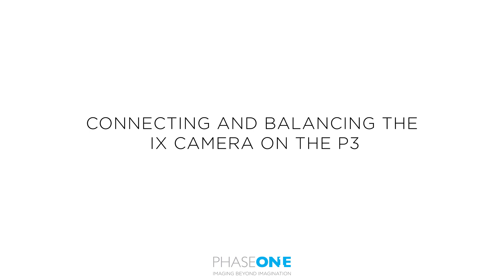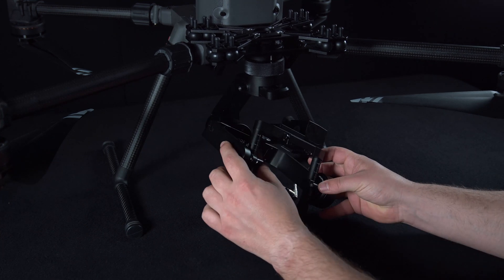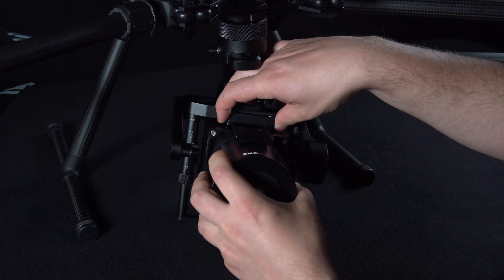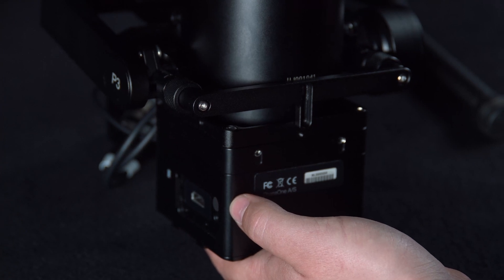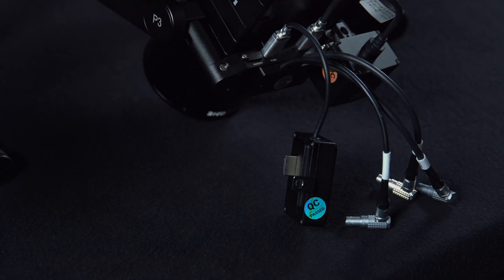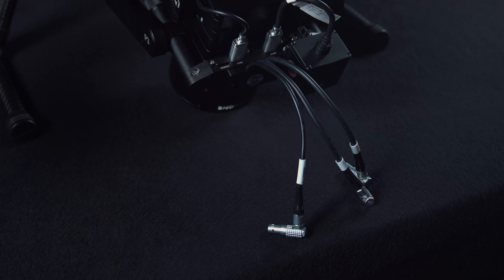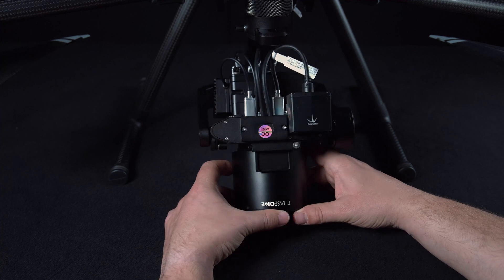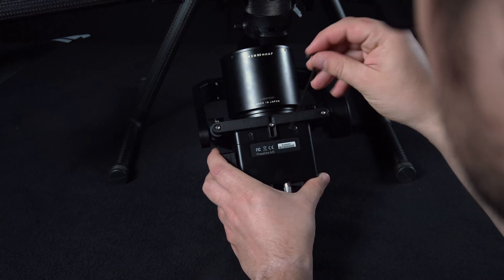P3 Payload installation Part 5 | Phase One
In this video we will look at connecting and balancing an IX camera to the P3 payload.